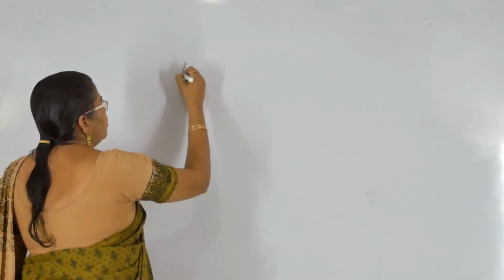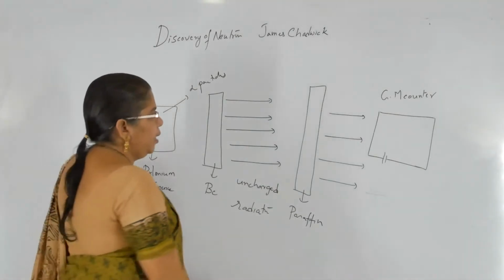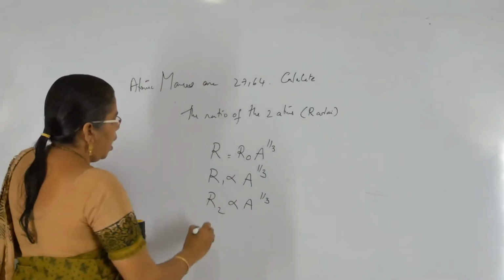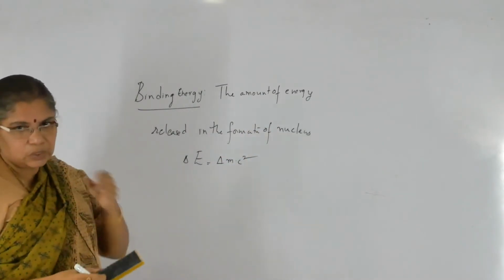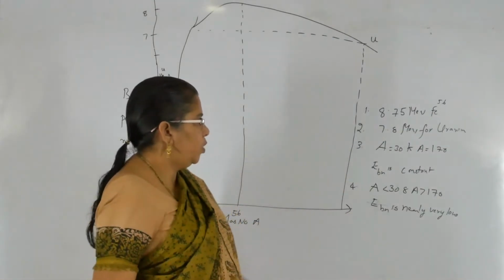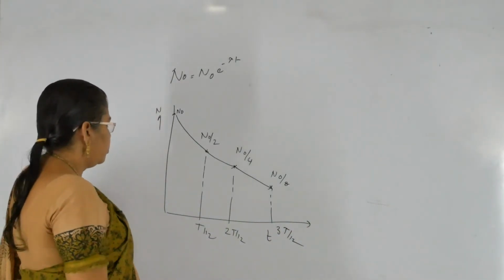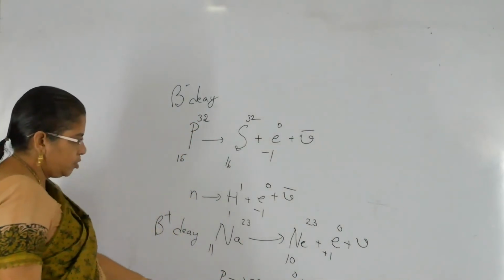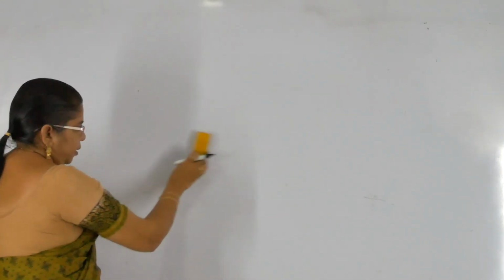Sr Inter Physics - Nuclei - Part - 1